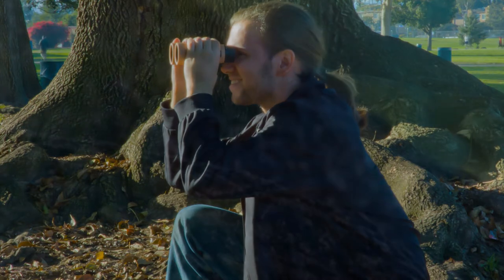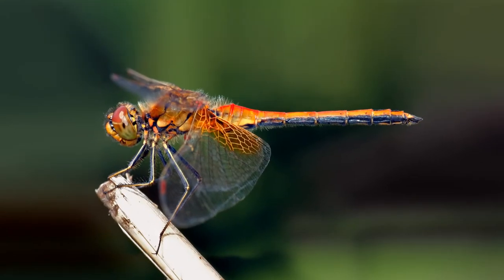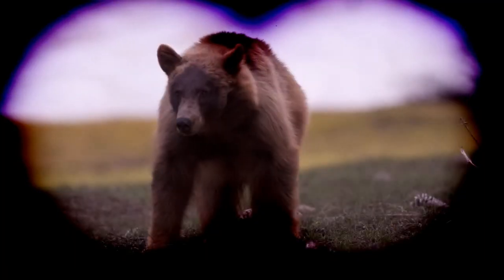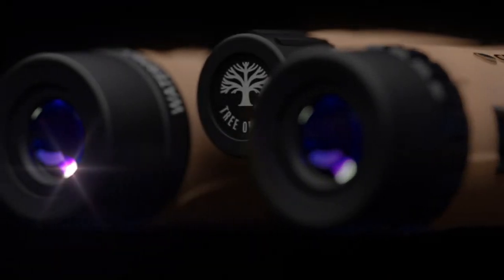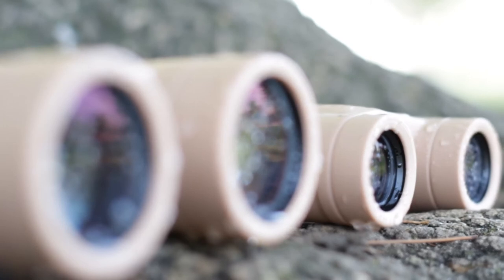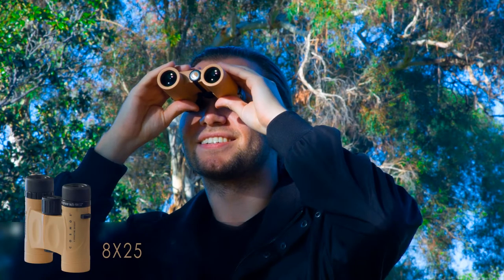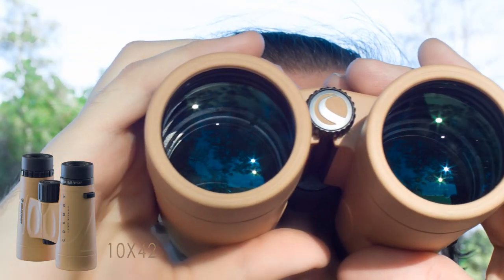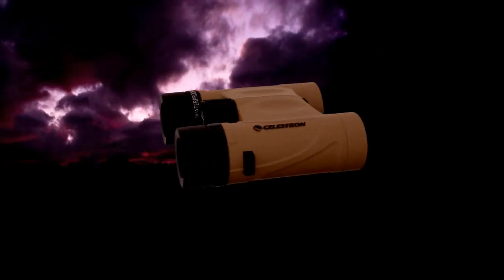COSMOS Tree of Life Binoculars Tour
View the natural world up close with the COSMOS Tree of Life Binoculars by Celestron, the perfect companion for your next outdoor odyssey. Designed for optimum views of wildlife and landscapes, Tree of Life Binoculars feature phase-coated BaK-4 prisms and fully multi-coated optics for great image detail.

Sophisticated optics
High quality BaK-4 prisms are phase coated to increase contrast and resolution. Fully multi-coated optics provide maximum light transmission through the entire optical path, for brighter images, even in low light conditions.

The 8x25 model is an excellent choice for your first serious binocular; with 8x magnification, you'll still get a wide field of view, making it easier to locate and follow your subject. The 25 mm objective lenses keep this binocular compact enough that you'll always be able to carry it with you. This model is also an excellent second binocular, when packing your full-size optic is not an option.

The full-size 10x42 model is a great step up into the world of serious binoculars. You'll get high magnification for a closer view of your subject, especially if you are observing it from a distance. The 42 mm objective lenses are a popular choice since they are large enough to gather more light than compact binoculars, but are still light enough to comfortably handhold for longer observing sessions.

Binoculars that fit your lifestyle
Waterproof, fogproof, and nitrogen purged, these binoculars can withstand the elements.  A durable rubber armored, polycarbonate housing protects your Tree of Life Binocular from damage without weighing you down. Twist-up eyecups with multiple stops ensure proper positioning of the eyes, even for eyeglass wearers.

Inspired by COSMOS: A SpaceTime Odyssey
Airing this spring on FOX and National Geographic Channel, COSMOS: A SpaceTime Odyssey explores how each one of us is connected to nature and the Tree of Life. In that same spirit, Celestron engineers designed the COSMOS Tree of Life Binocular as the ideal tool for observing the natural world. Tree of Life's unique rubber armor in light desert sand offers a distinctive look, and the Tree of Life adorns the focus knob.